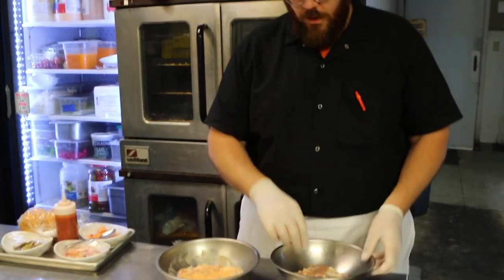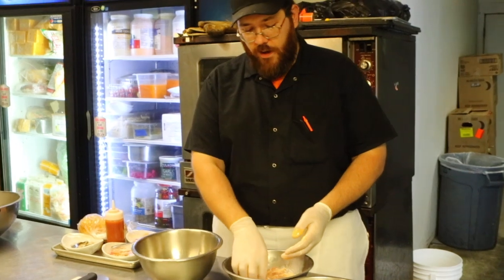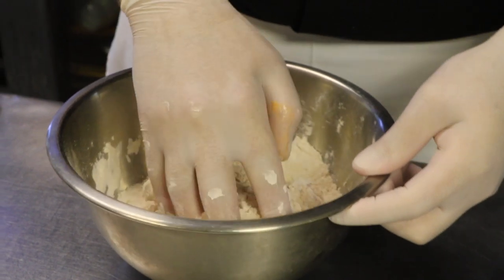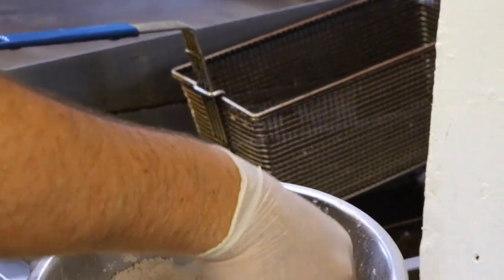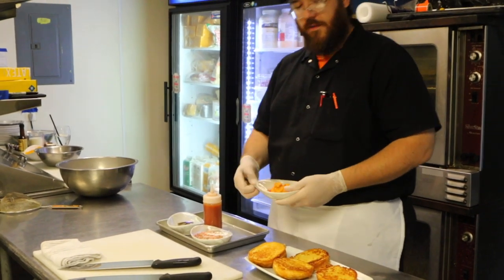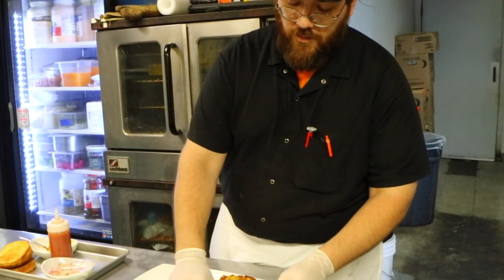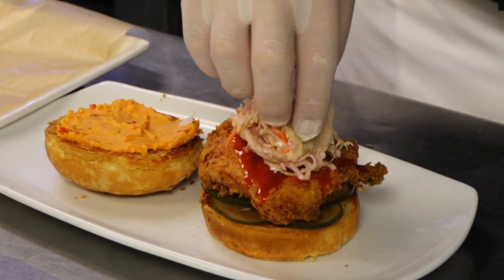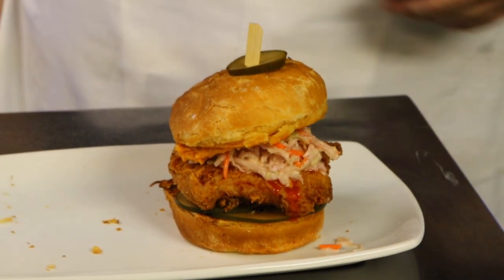Chefs of Steel - James Cannon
James Cannon of One13 North restaurant is the second chef featured in the "Chefs of Steel" series by The Times of Northwest Indiana. Video by Kale Wilk.